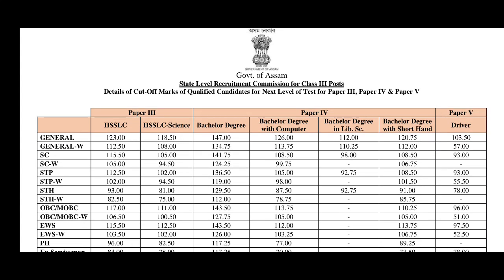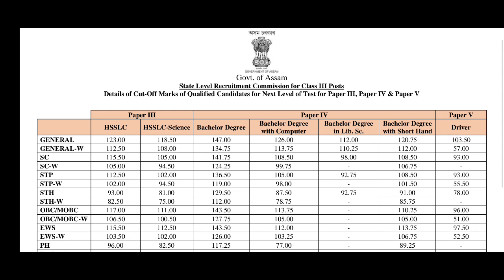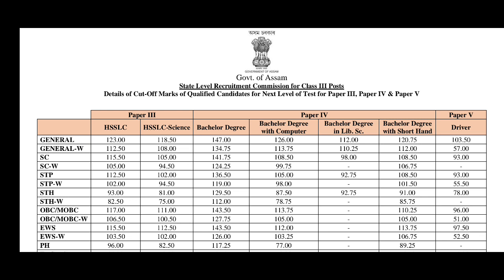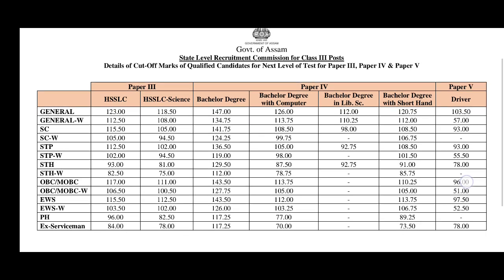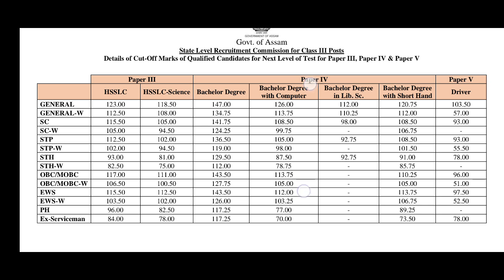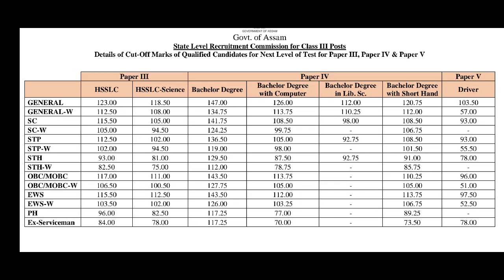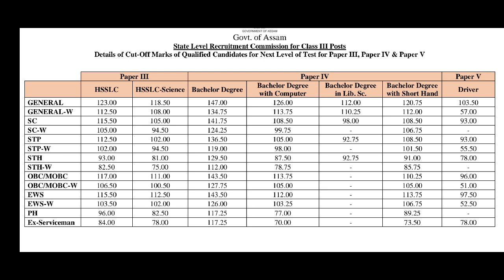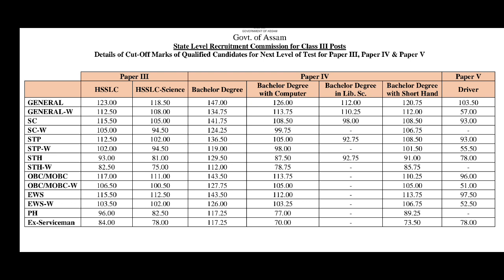Assam Direct Recruitment 2022 (Class - 3/Grade - 3): Cut-Off Marks [Official]